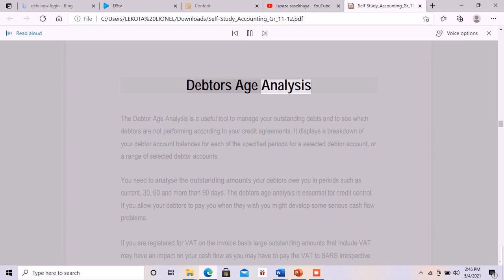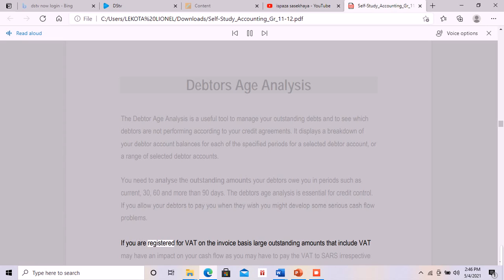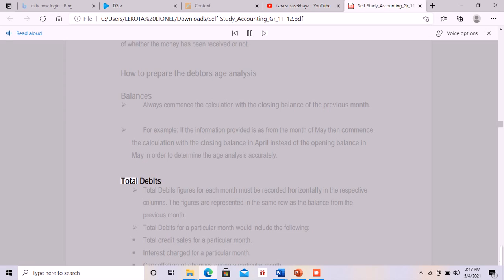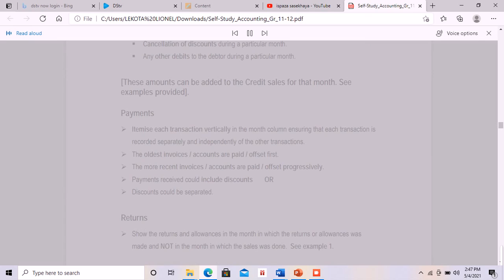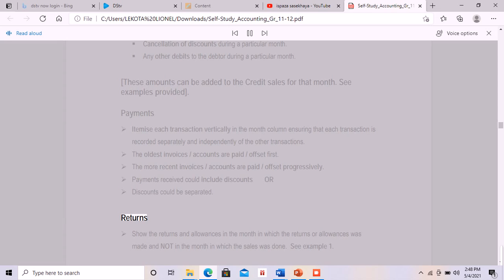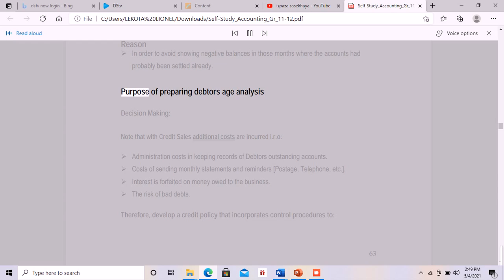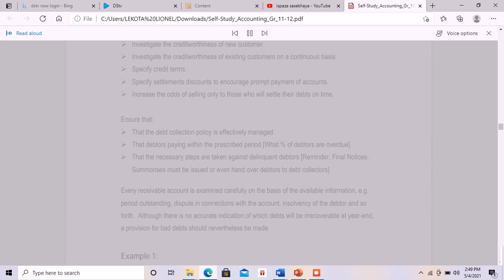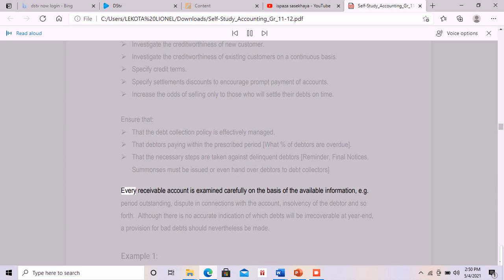Debtors Age Analysis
How to do a Debtors Age Analysis